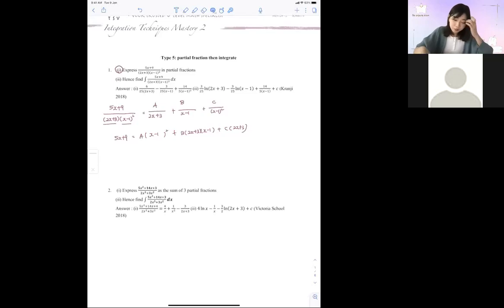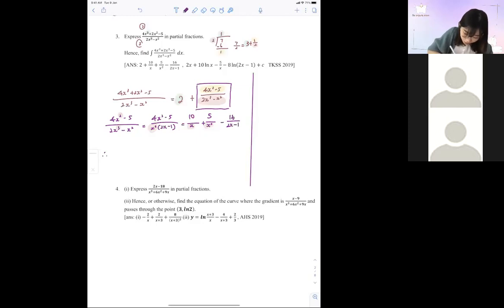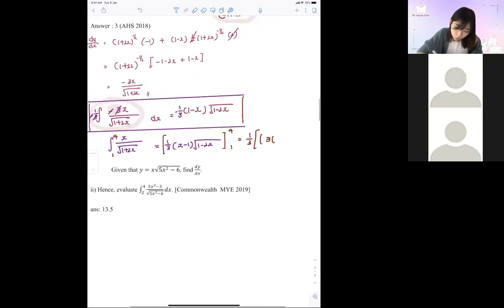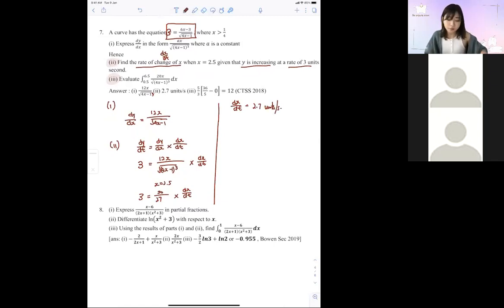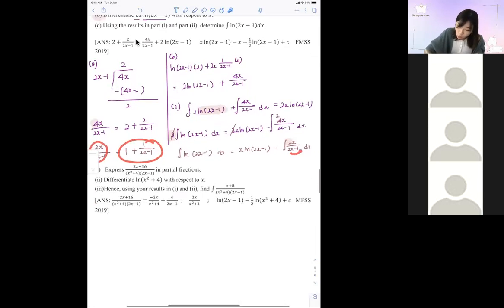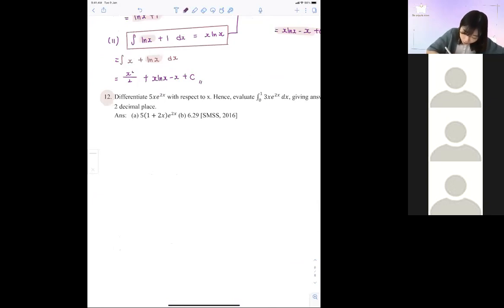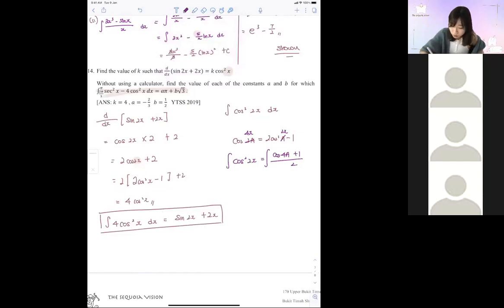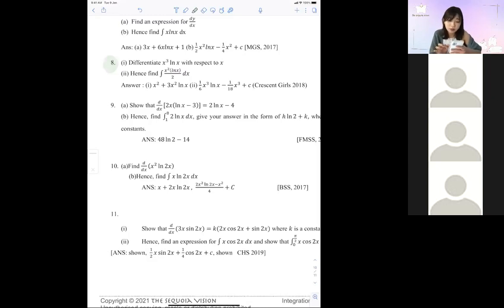2021-06-18 - TSV Integration tech 2 mastery workshop